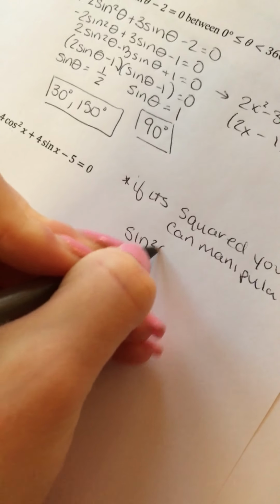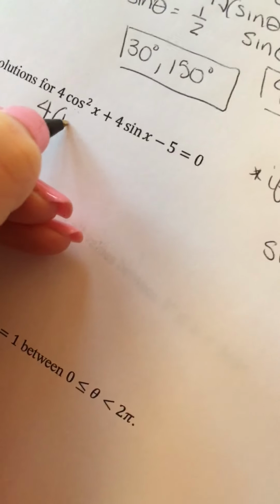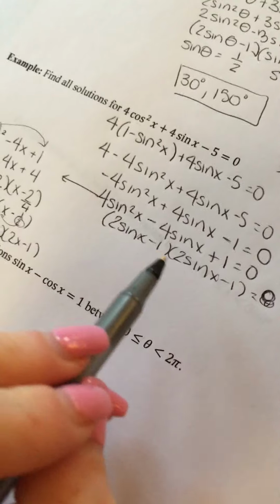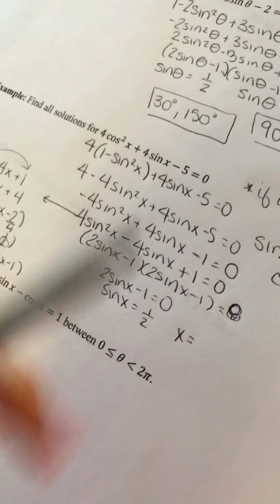6.2 Notes Part 4